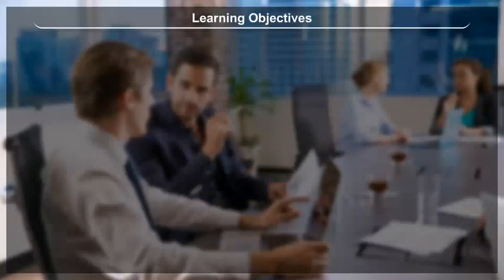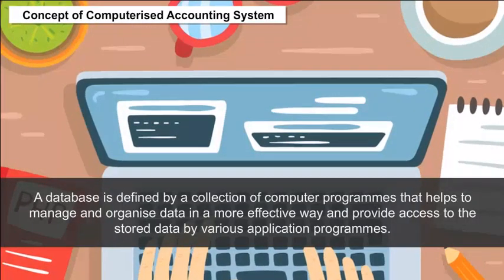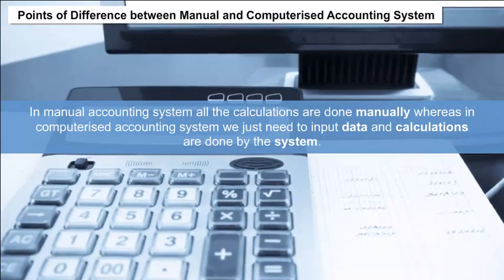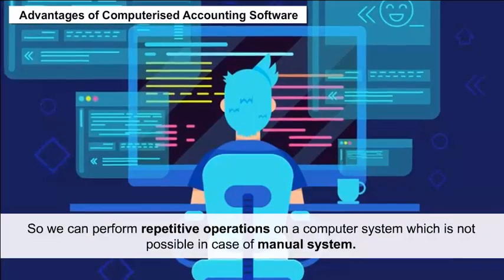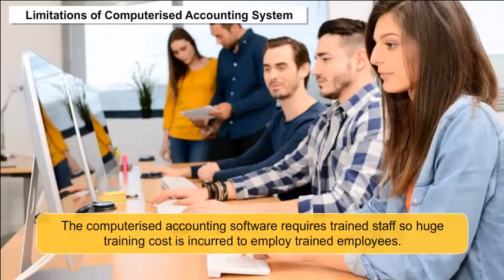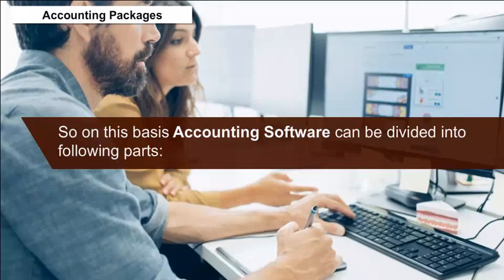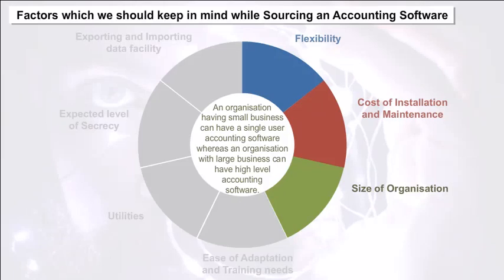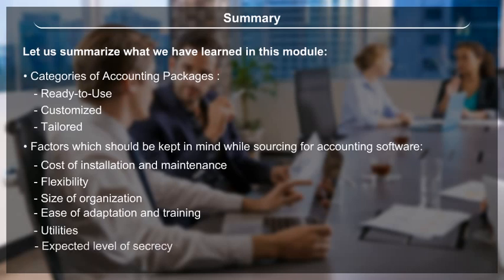11th EM Accountancy Computerised Accounting System